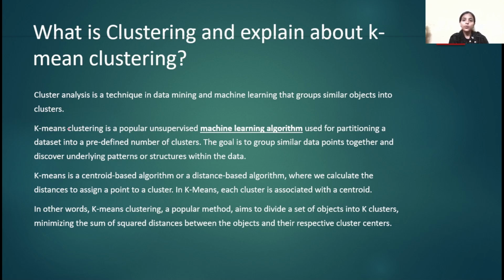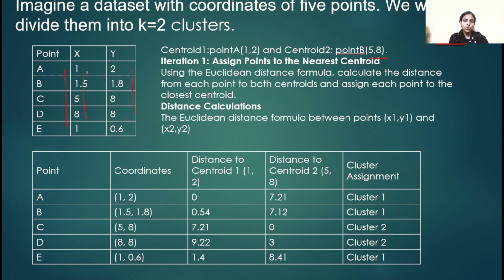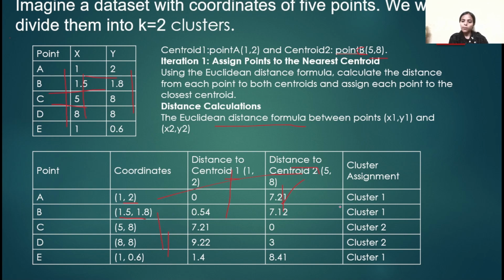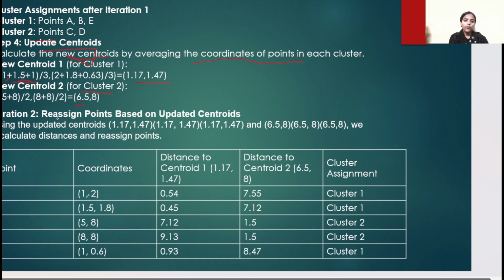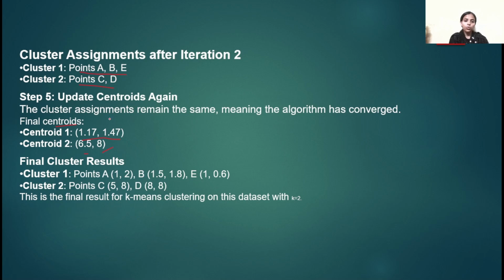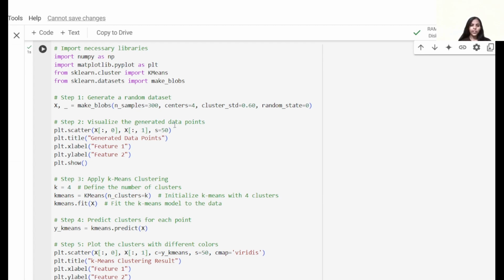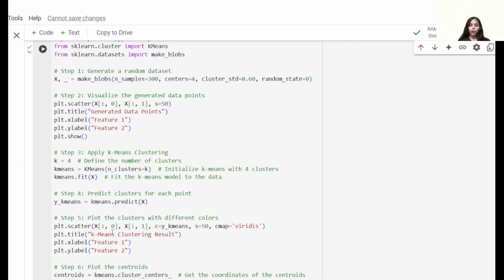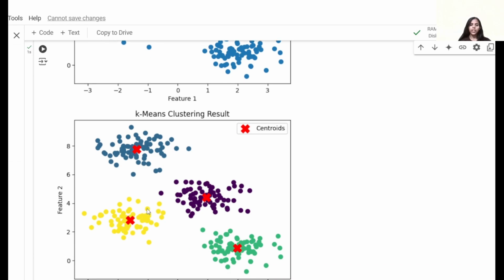K MEAN CLUSTERING IN DATA SCIENCE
K MEAN CLUSTERING IN DATA SCIENCE # DATA SCIENCE COLLEGE # ASSIGNMENTS